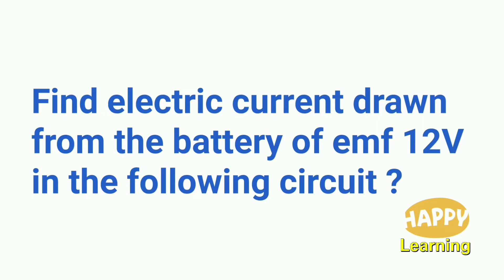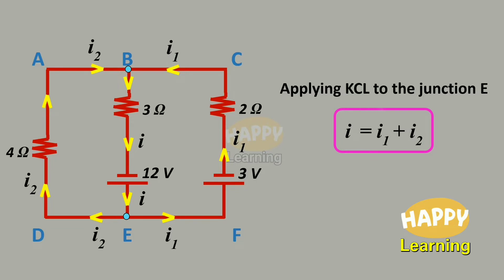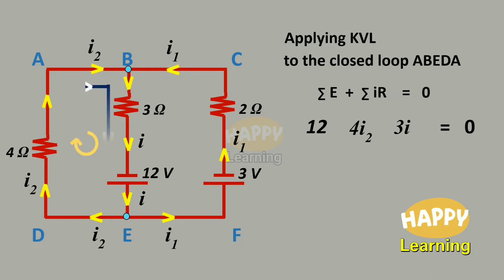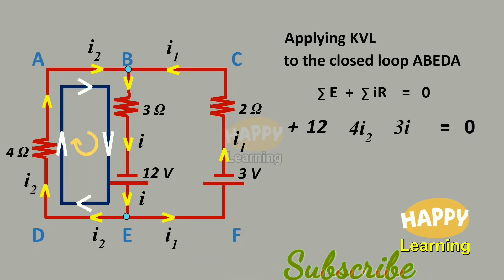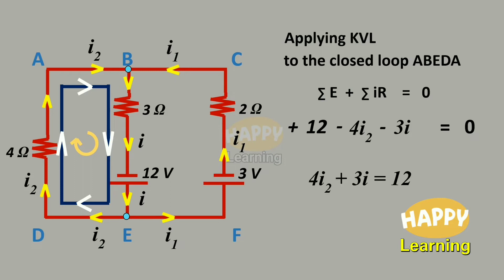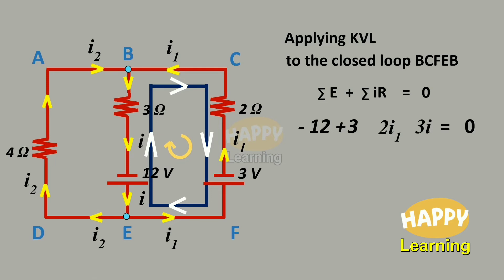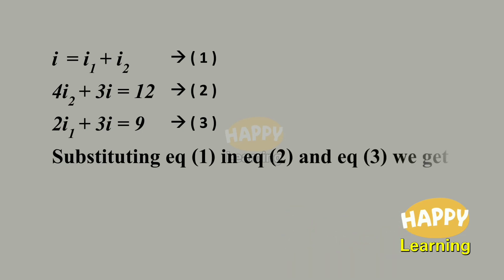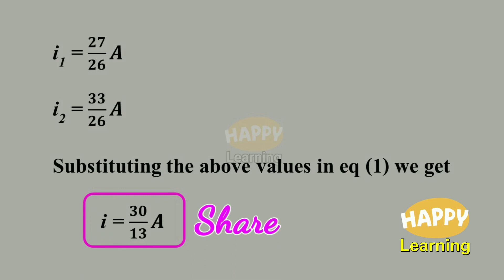KCL & KVL/Problem Solving/Kirchhoff's Laws/HAPPY Learning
This video is about the Kirchhoff's law of voltages. The  usage of this KVL is explained with few examples with necessary animations. This video will help the students to understand the application of the loop law easily. We think that this video will be very much helpful to the teachers and students. We welcome your suggestions. Thank you.
If you like this video theen do click on thumbs up button.